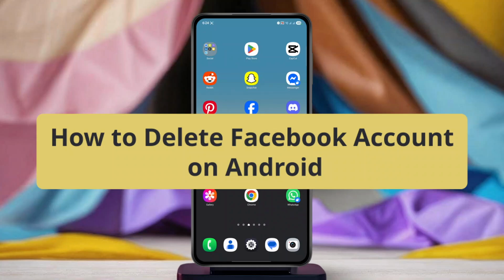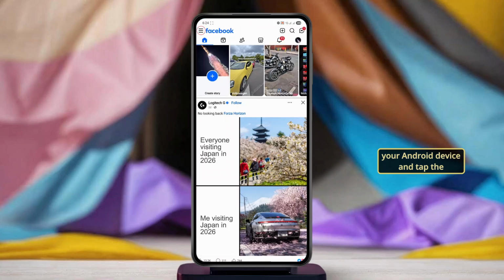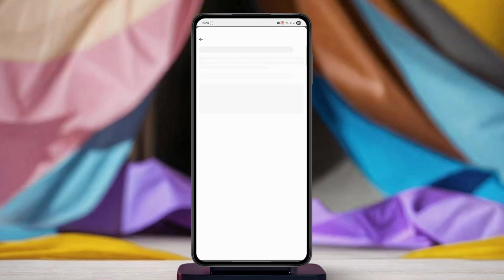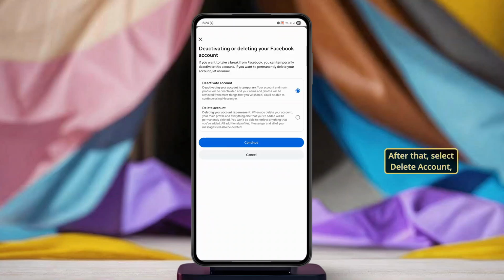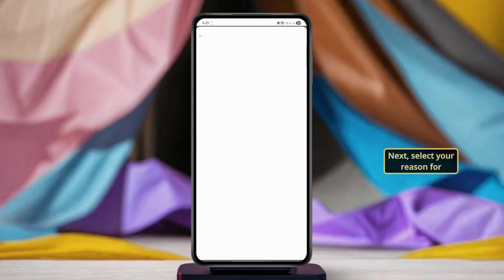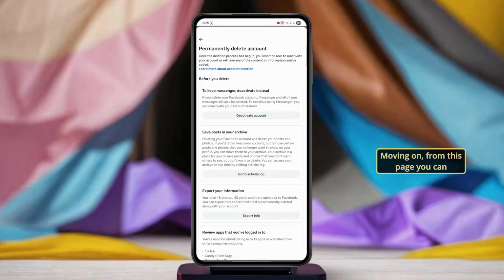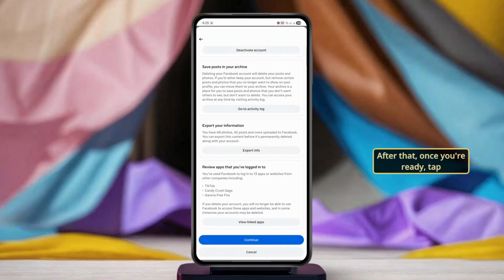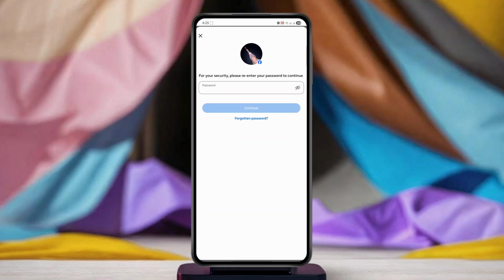How to Delete Facebook Account on Android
Learn how to delete Facebook account on Android with this easy step-by-step tutorial. Whether you want to permanently remove your account or temporarily deactivate it, this guide will help you manage your Facebook account settings easily.

In this video, you'll discover how to delete Facebook account on Android and how to permanently delete your Facebook account from your phone. You'll also learn how to deactivate Facebook account on Android, access Facebook settings, and remove your account using the latest Facebook app features in 2026.

Timestamps:
0:00 Introduction
0:18 Opening Facebook Account Settings